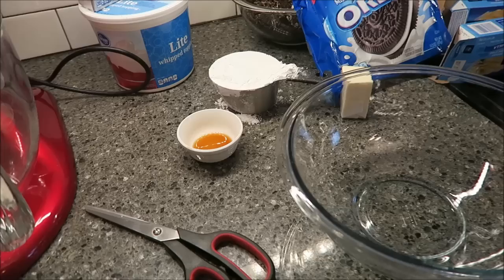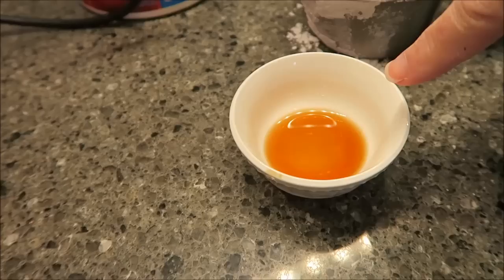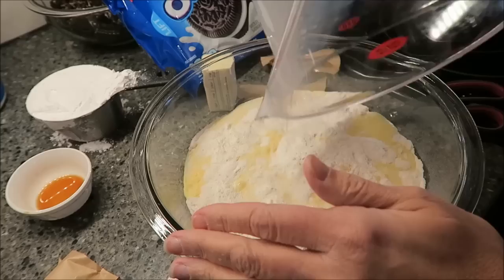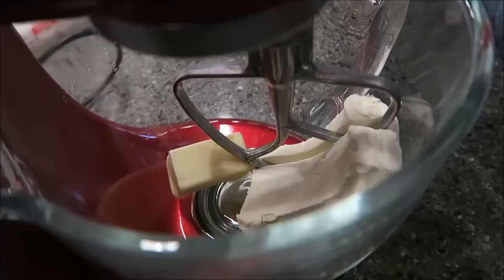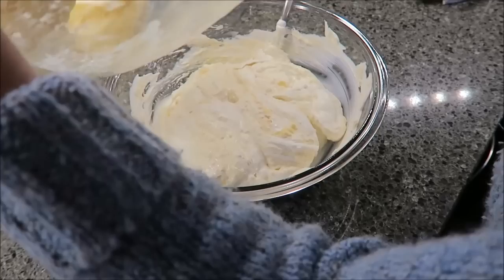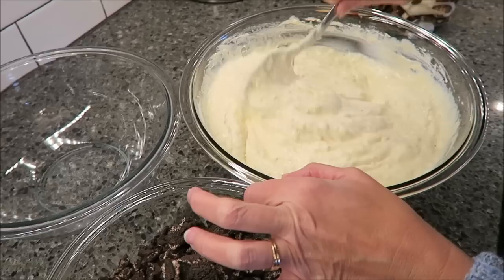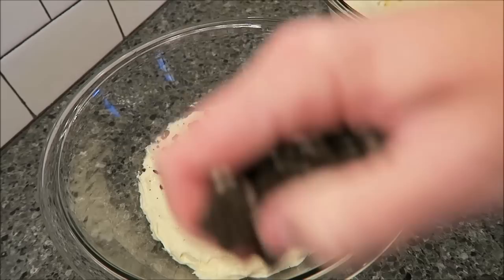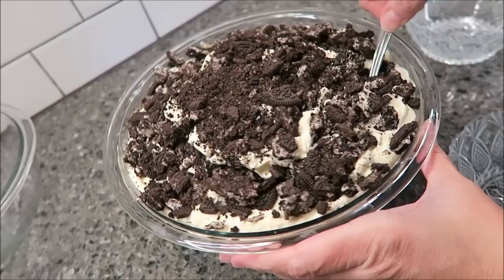Making an Oreo Dirt Cake – Recipe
In this video, I am making an Oreo Dirt Cake. This is a very easy recipe that will feed many people.